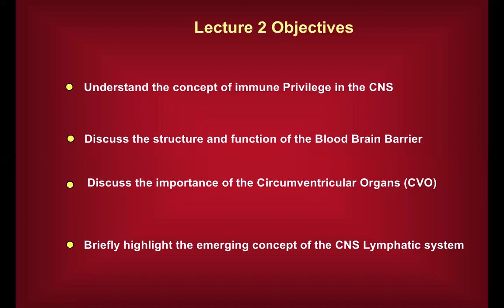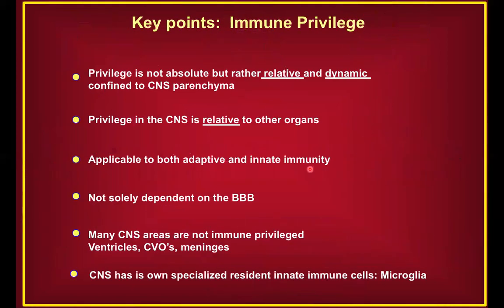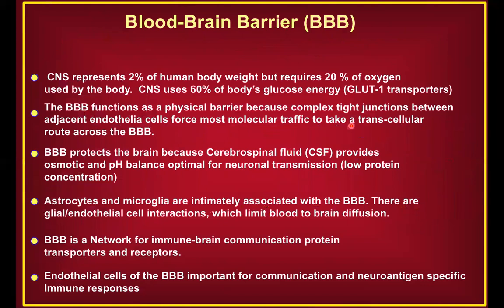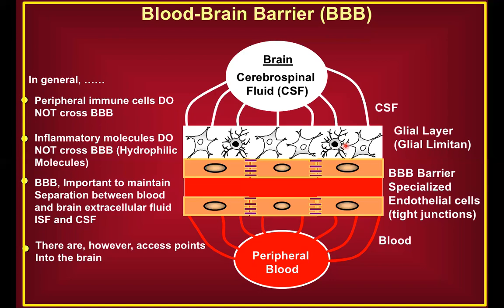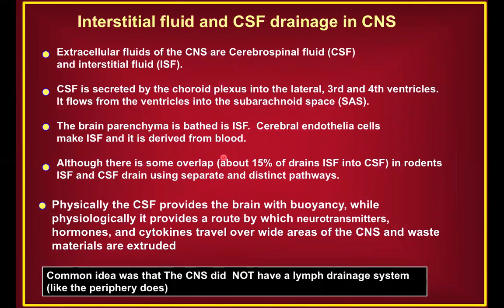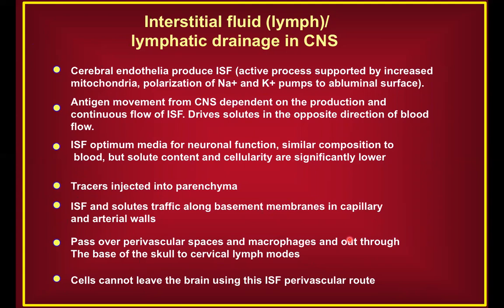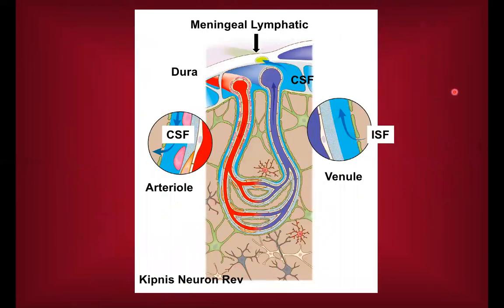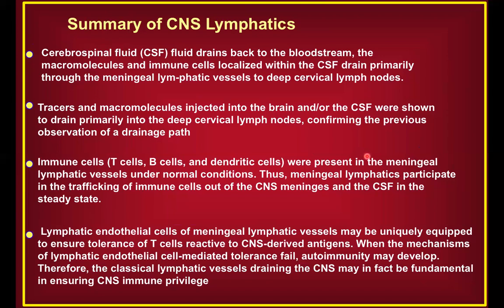Neuroimmunology 7500 course Lecture 2 spring 2021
This is a 60 min lecture on Neuroimmunology for NI 7500. This is  Lecture 2 (Godbout)in the spring 2021.  recoded live in Zoom